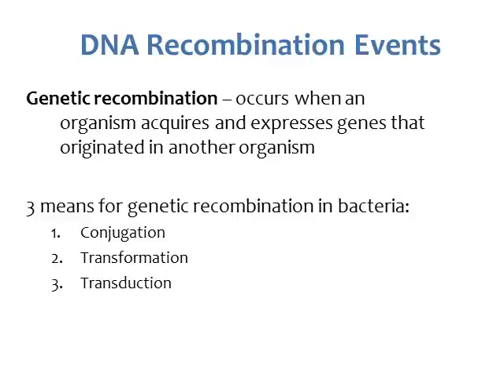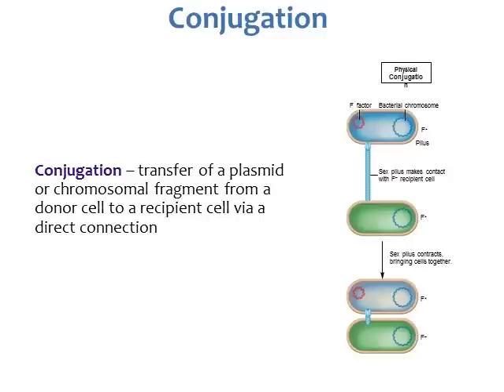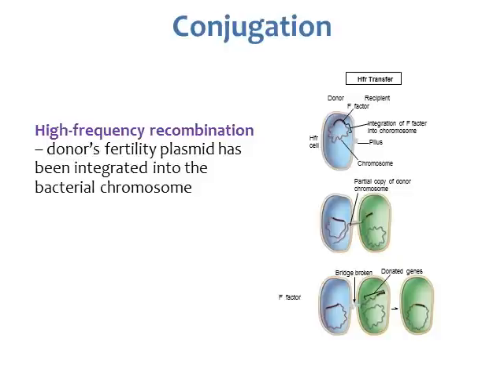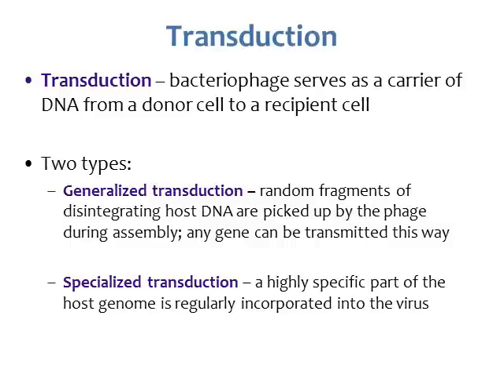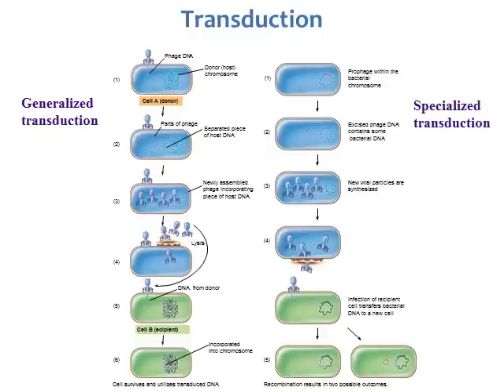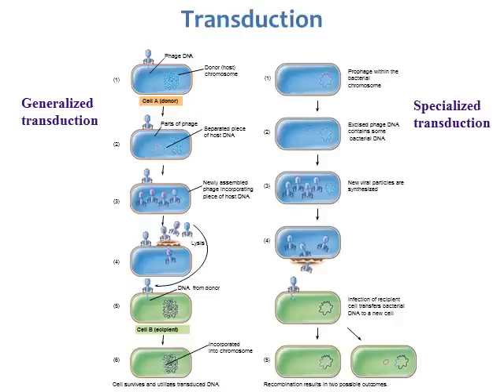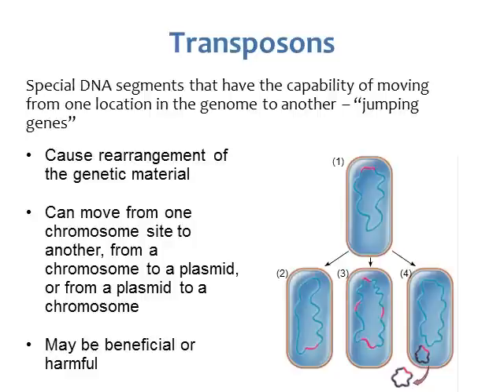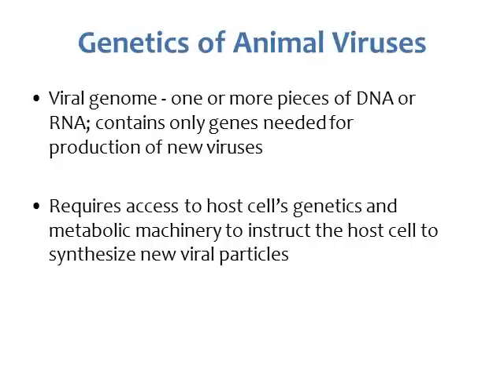BI280 Chapter 9 Microbial Genetics - Part 5 of 5